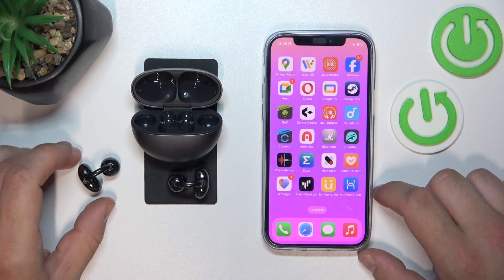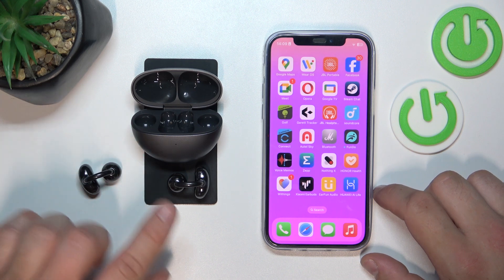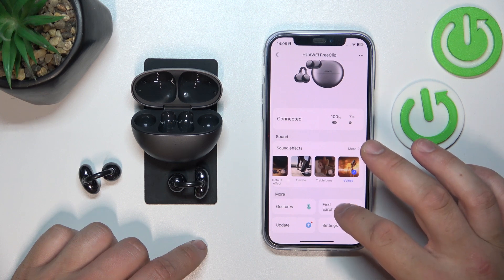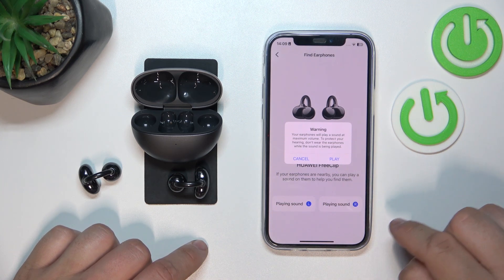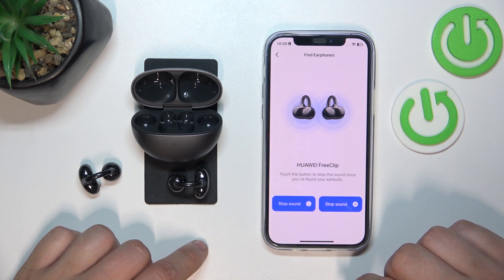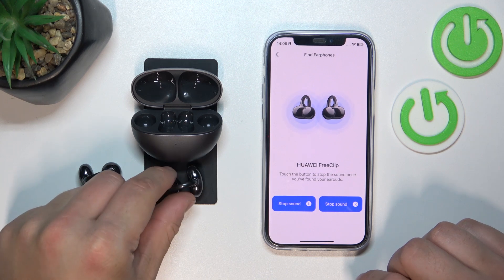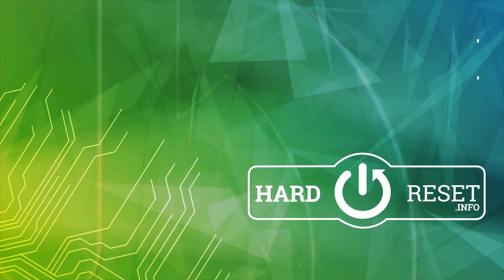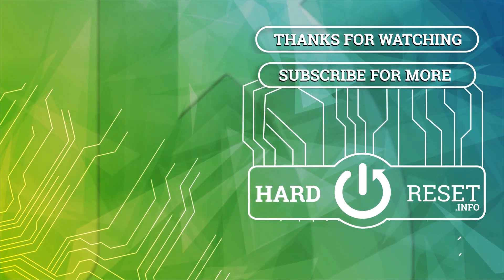How to Use the Find Earphones Feature in HUAWEI FreeClip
In this video, we’ll show you how to use the Find Earphones feature on your HUAWEI FreeClip earbuds. Learn how to locate your earbuds quickly and easily if they get misplaced. Follow our simple steps to ensure you never lose your HUAWEI FreeClip earbuds again.

How to use the Find My Device option in HUAWEI FreeClip? How to manage the Find Earphones feature in HUAWEI FreeClip? How to find the HUAWEI FreeClip earbuds if lost?